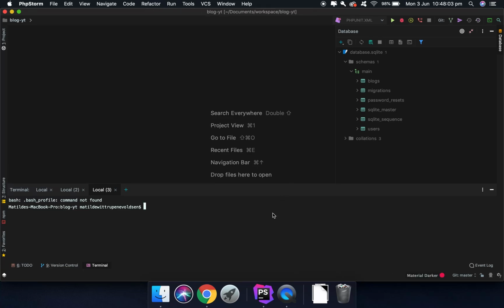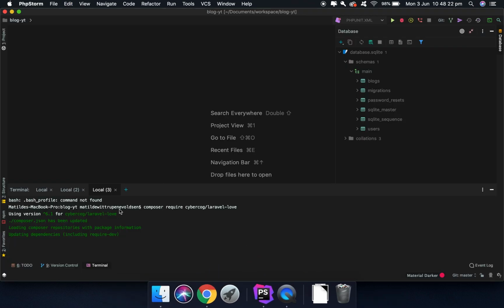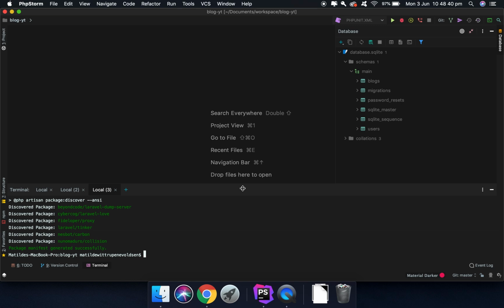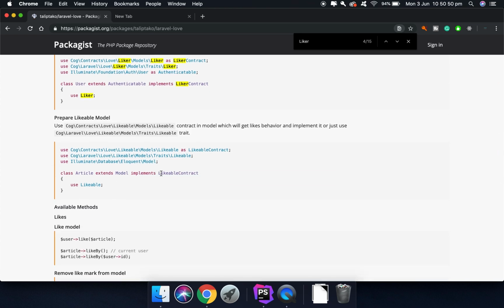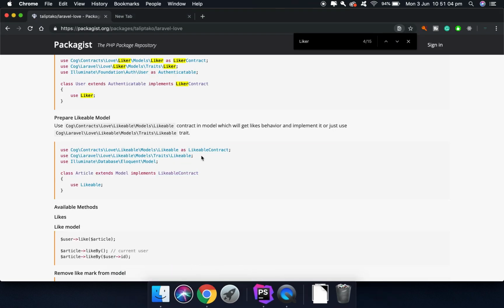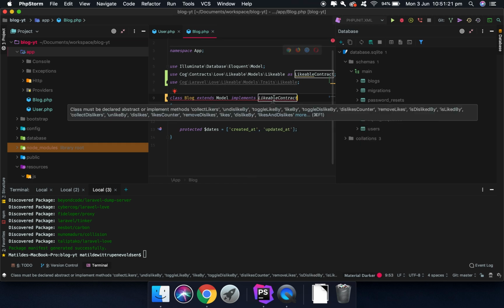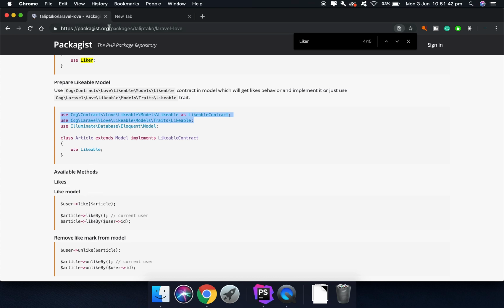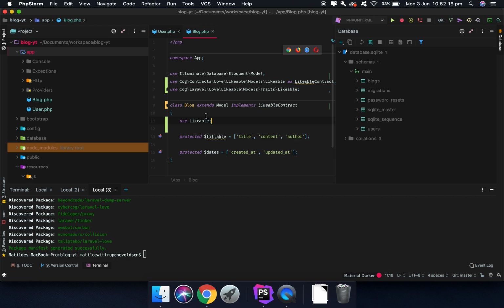Laravel how to make a blog part 22 | Laravel-love part 1 of 3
Laravel how to make a blog part 22 | Laravel-love part 1 of 2

In this video, we will take a look at how to implement Laravel-love on the backend.

Equipment:
Microphone: Røde NT-USB
Video Recorder: QuickTime Player
Video Editor: Adobe Premiere Pro